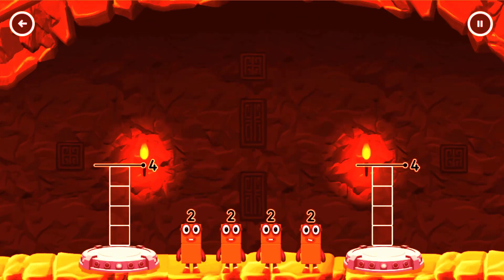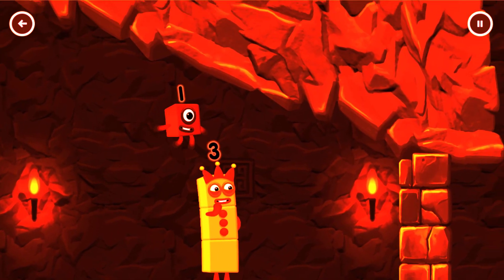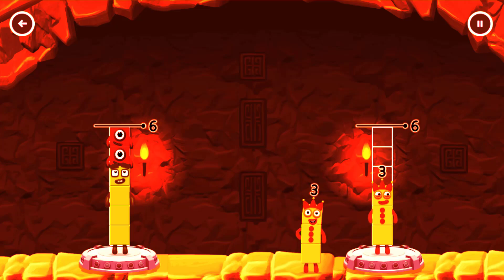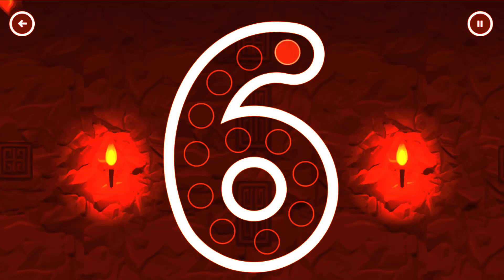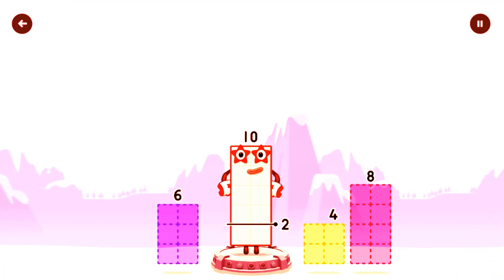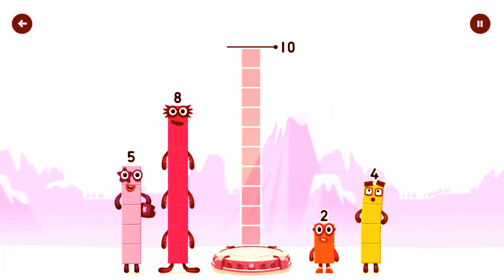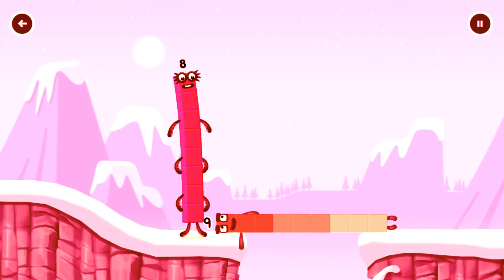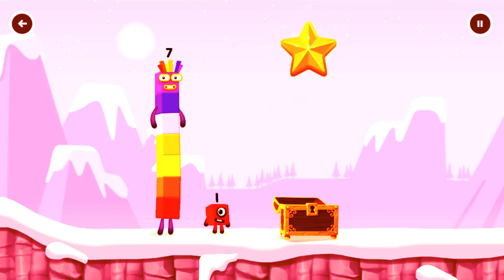Numberblocks Learning Adventures #100 - Meet the Numberblocks 7 8 3 - Kids Learning Numberblocks